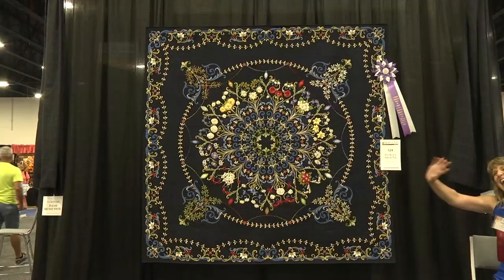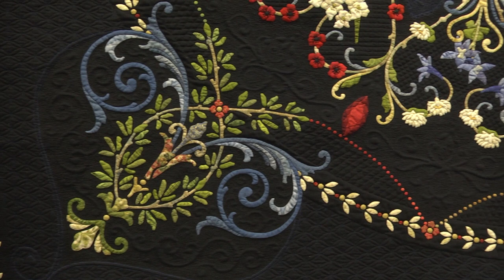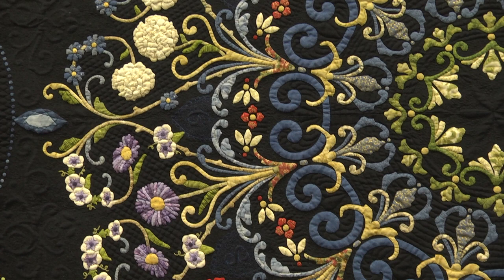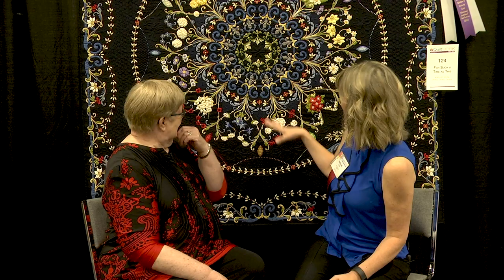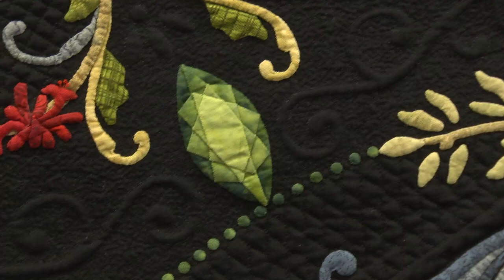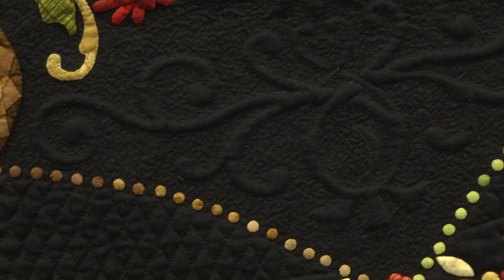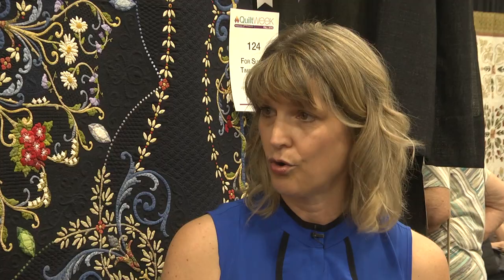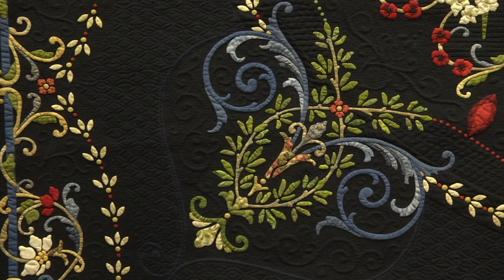Interview: Kathy Wylie Wins Janome America Best of Show at AQS QuiltWeek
Kathy Wylie won the Janome America Best of Show Award at AQS QuiltWeek – Fall Paducah 2018 with her quilt, FOR SUCH A TIME AS THIS. This award was decided by public vote for the Fall Paducah Quilt Contest.

Kathy talked with Bonnie Browning about many details she included in her prizewinning quilt about time and seasons.